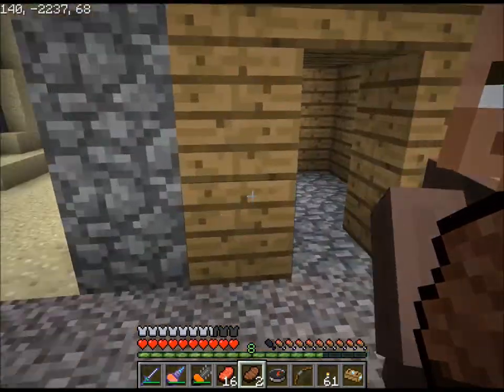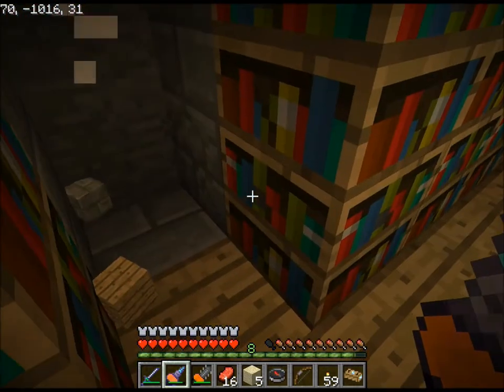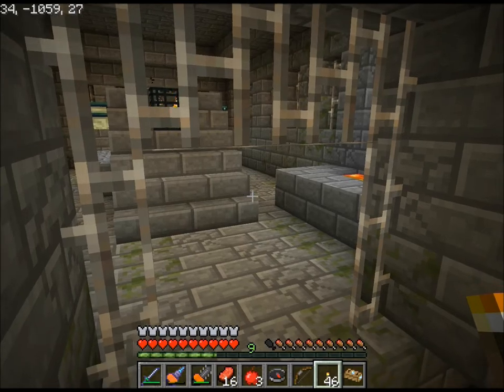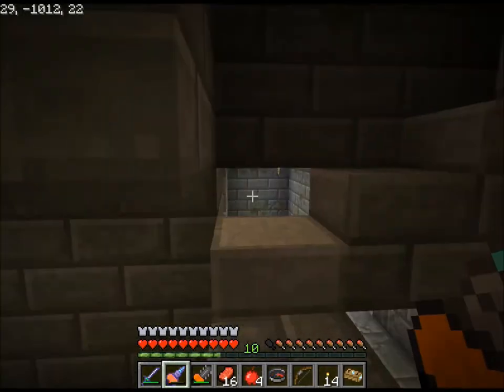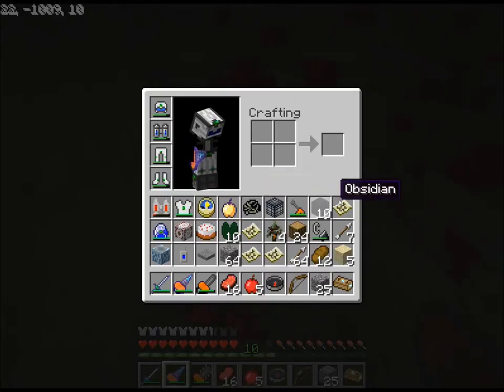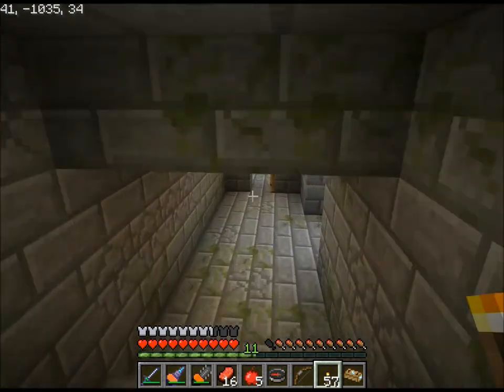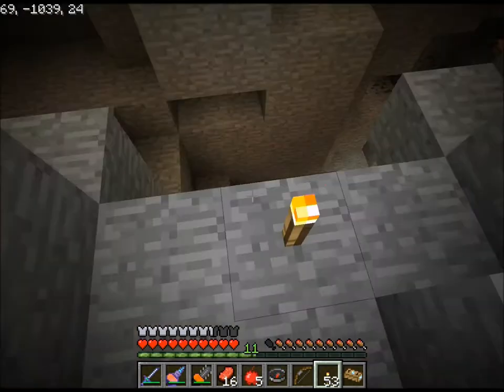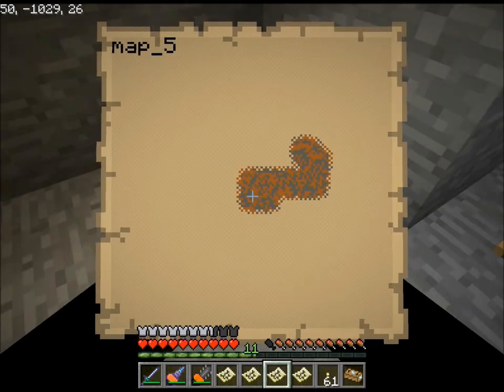Minecraft Lets Play Part 36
In this part I find exiting locations!

Seed/Mod Info

I used this seed:

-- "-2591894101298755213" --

I use Modloader, Floodgate, Spawner GUI, Recipe Book, and Armor Stand

I use Portable Workbench, Timber!, and Hidden Doors.

BuildCraft

Useful+Fun=Awesome

Controlpack

Very useful.

AtomicStryker's Ropes+ mod

A combined and enhanced version of 3 similar mods including SDK's grappling hook mod.

Zippinus's Advanced Machines mod

DISABLED MODS

Disabled due to incompatibility with Industrial Craft 2

NEW MODS

None